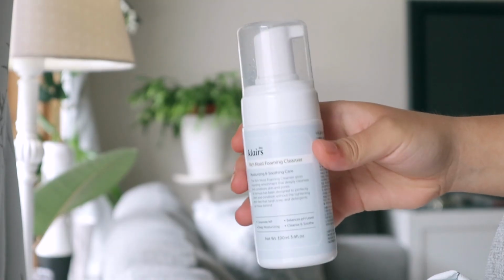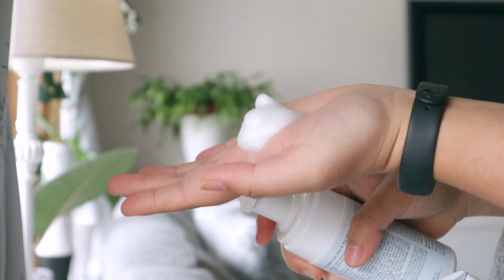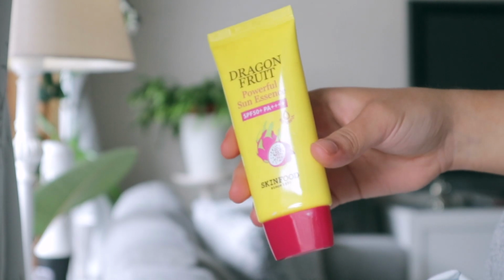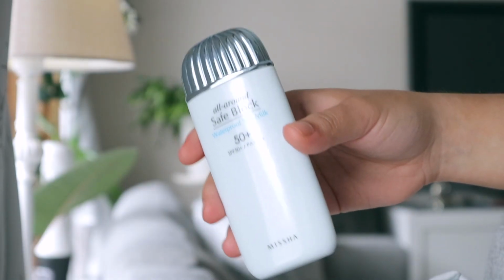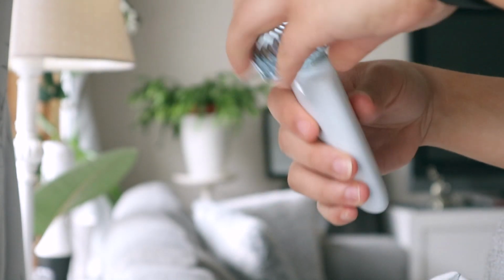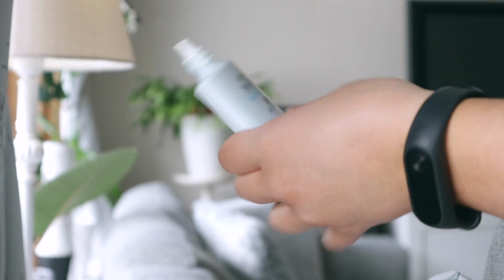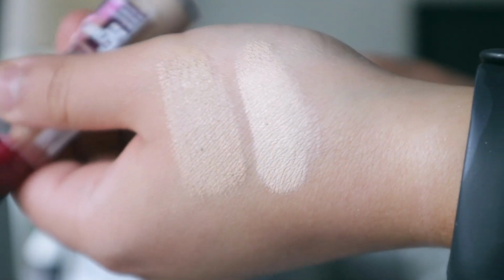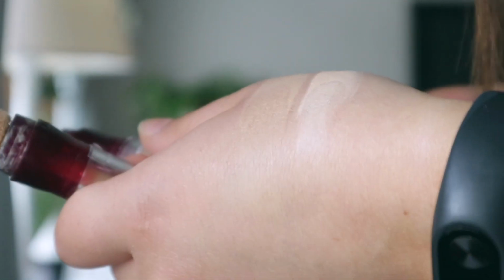May Favorites - Manyo Factory, Klairs, Skinfood, Missha, Maybelline, Crushing It &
It's finally time for monthly favorites again! This time not only beauty favorites. Let me know what some of your favorites are.

PRODUCTS SHOWN IN THIS VIDEO:
- Manyo Factory Natural Treatment Rosehip Whitening Oil
- Klairs Rich Moist Foaming Cleanser
- Skinfood Dragon Fruit Powerful Sun Essence SPF50+ PA
- Missha All-Around Safe Block Waterproof Sun Milk SPF50+ PA
- Maybelline The Eraser Eye Perfect & Cover Concealer

BOOK/PODCAST MENTIONED:
- Crushing It by Gary Vaynerchuk
- with Natalie Alzate

ADDITIONAL INFO:
My skin type: combination skin with an oily t-zone and normal cheeks, and acne prone skin. The products that I recommend may work differently for you.